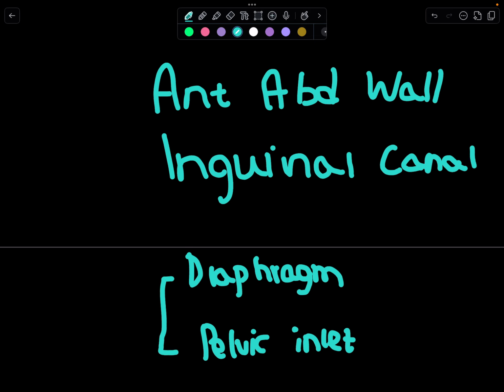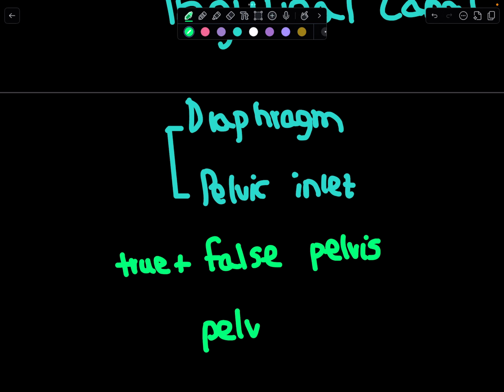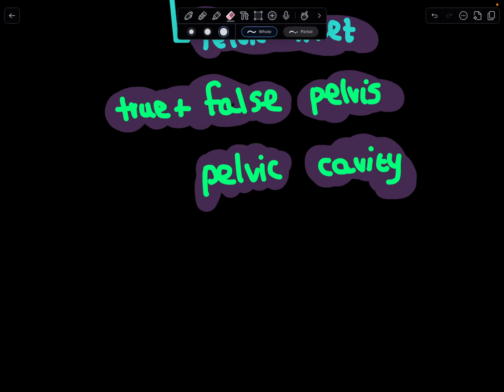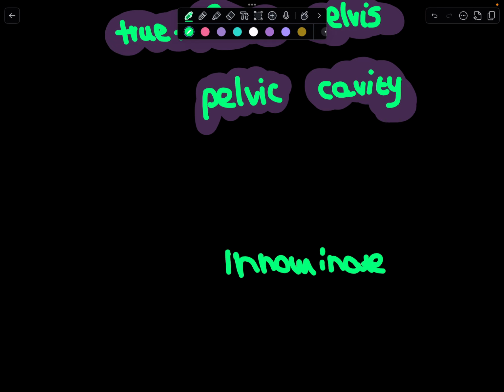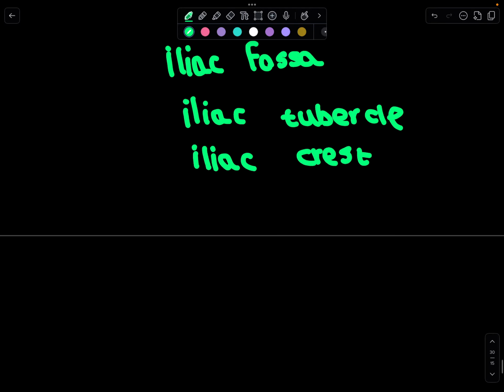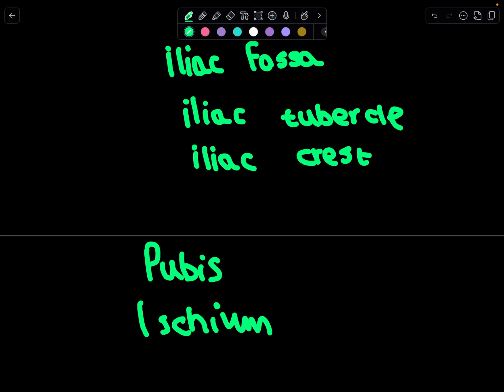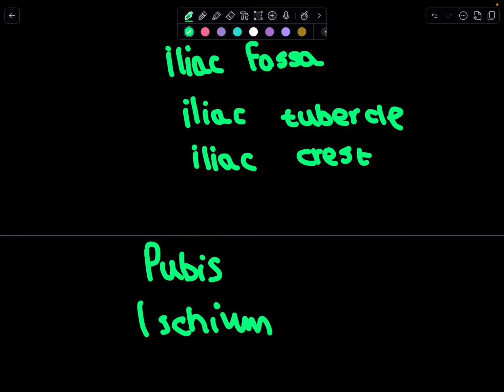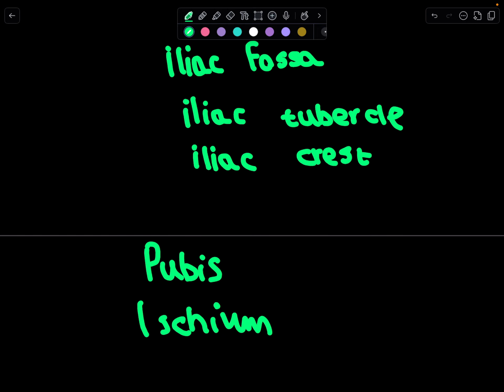Anterior Abdominal Wall, Inguinal Canal 1